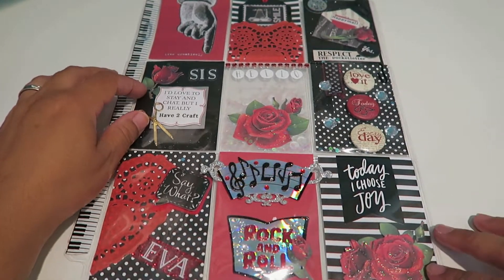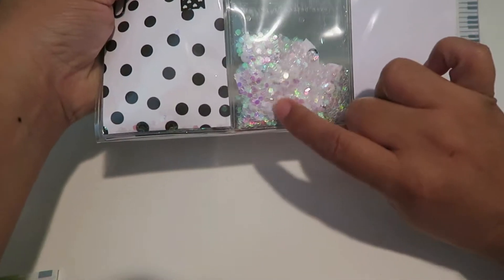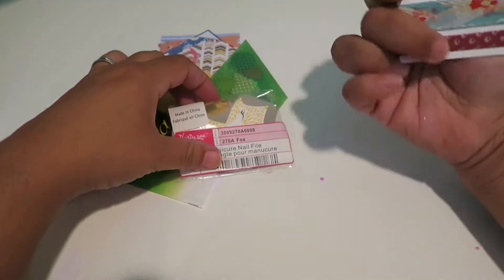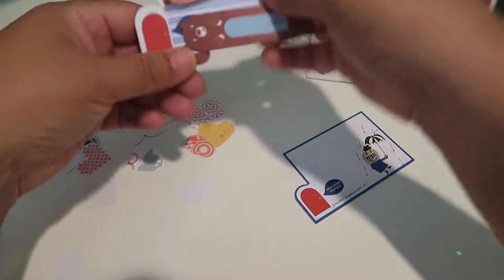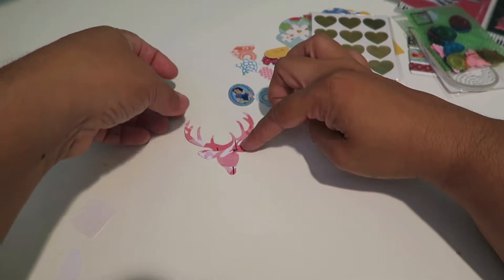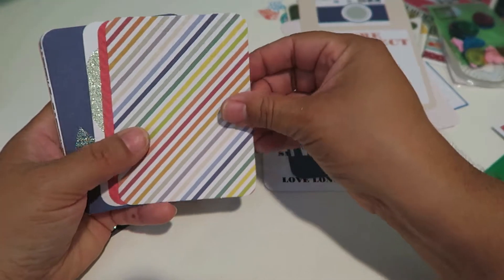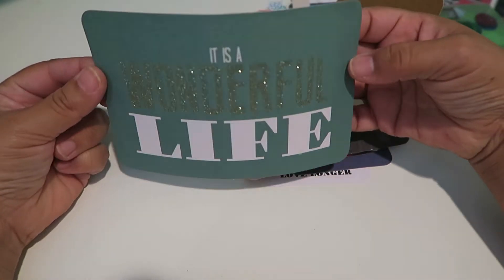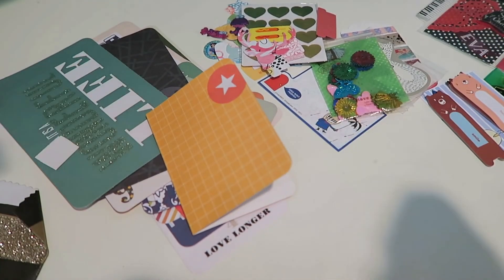Pocket Letter Incoming from Honolulu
Thanks so much to my instragram Pal Crafty808islandgurl  for this awesome Pocket Letter!